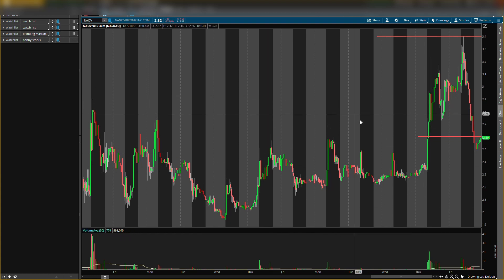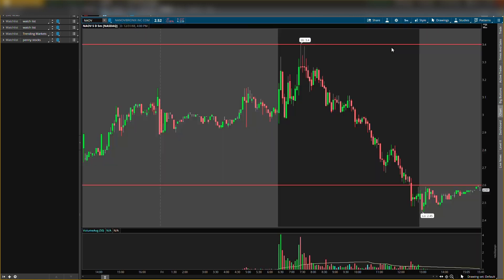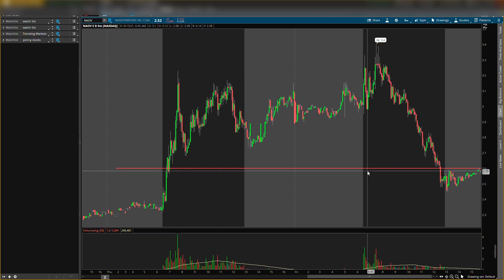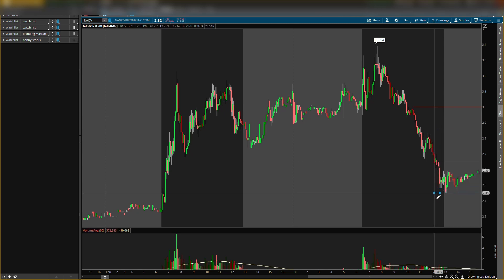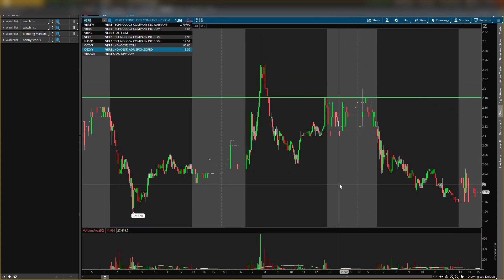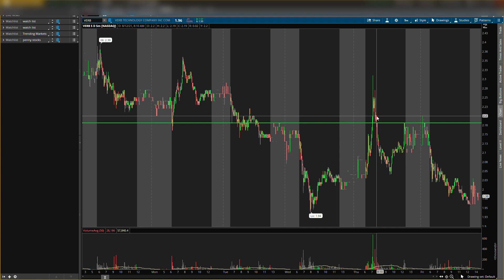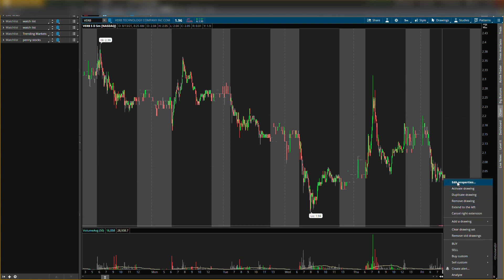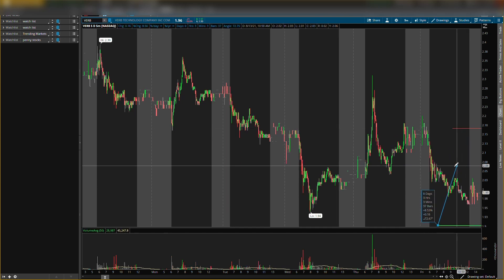2 STOCKS TO ROCKET MONDAY!! 🚀 WATCH FAST!!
2 STOCKS TO ROCKET MONDAY!! 🚀 WATCH FAST!!